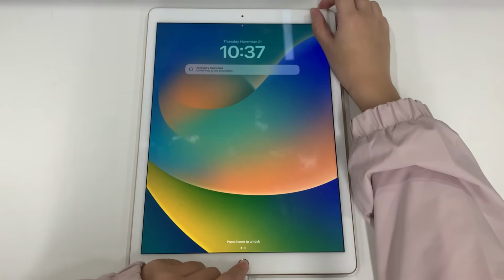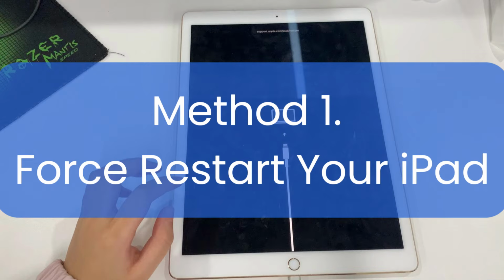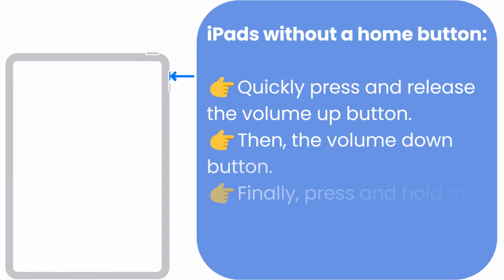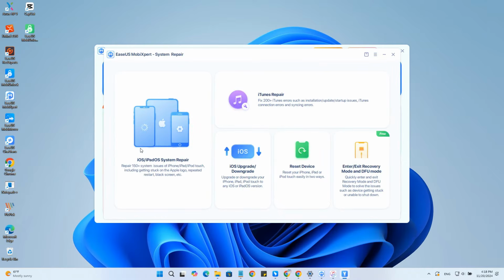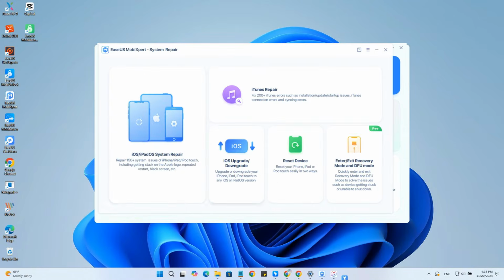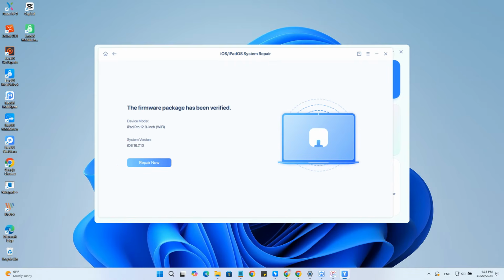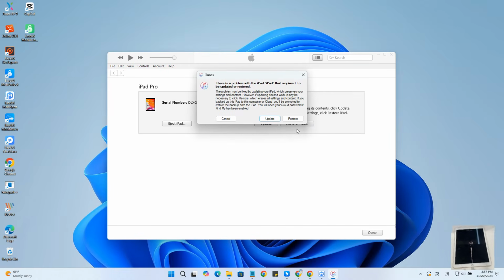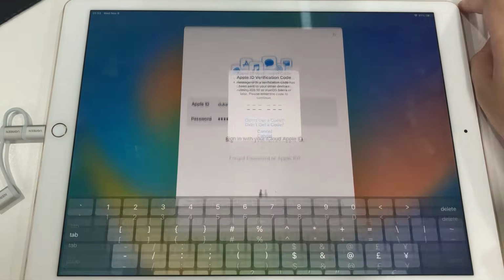Stuck on Get Your Fix Here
Today, we're tackling a common issue: getting stuck on the ' screen. Try EaseUS MobiXpert to exit the recovery mode in one click.

★★★TIME CODE★★★
00:00 Introduction
00:25 Method 1. Force Restart iPad
00:54 Method 2. One Click to Exit Recovery Mode
01:25 Method 3. Use MobiXpert to Repair iPad System
02:06 Method 4. Use iTunes to Restore Your iPad

When your iPad shows the ' message, it typically means your device is in recovery mode. This often happens during a failed update or restore attempt. Let's dive into how we can fix this!

👉Method 1. Force Restart iPad
The first method is to perform a force restart on your iPad.
1. For iPads without a Home button: Quickly press and release the volume up button, then the volume down button, and finally, press and hold the top button until you see the Apple logo.
2. For iPads with a Home button: Press and hold both the Home and top buttons until you see the Apple logo.

👉Method 2. One Click to Exit Recovery Mode
If restarting doesn't work, you can use EaseUS MobiXpert. This software can help exit recovery mode easily. Here's how:
1. Launch EaseUS MobiXpert on your computer.
2. Connect your iPad to your computer using a USB cable.
3. Click System Repair, Exter/Exit Recovery Mode, Exit Recovery Mode.

👉Method 3. Use MobiXpert to Repair iPad System
If you're still facing issues, consider using the stanard/deep repair feature in EaseUS MobiXpert, but remember deep repair will erase all data on your device.
1. Click System Repair, iOS/iPadOS System Repair. Try Standard Repair first, which will not affect any data on your iPad.
2. Check your iPad model and iPadOS version and click Next to proceed.
3. After the firmware is downloaded and verified, click Repair.
4. Then, your iPad will get out of the recovery mode.

👉Method 4. Use iTunes to Restore Your iPad
The last method is to use iTunes or Finder to update or restore your device.
1. Connect your iPad to your computer.
2. Open iTunes or Finder and select your device.
3. Choose Update or Restore to reinstall iOS.